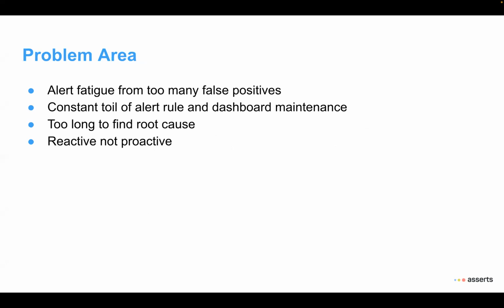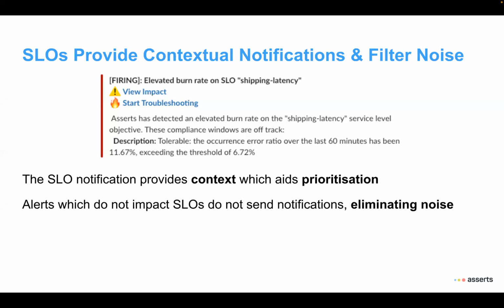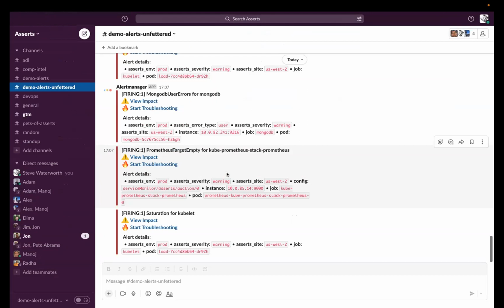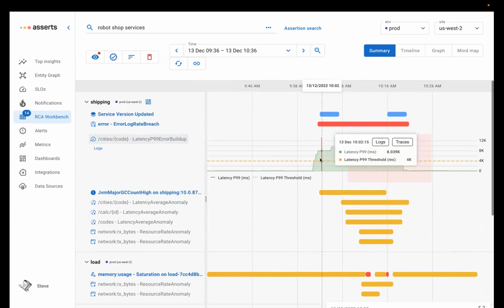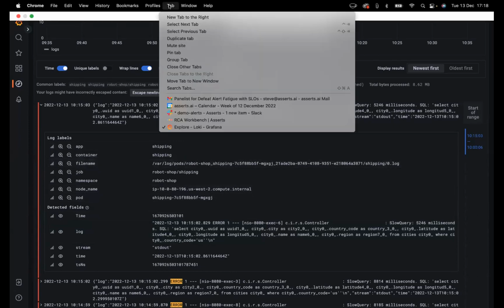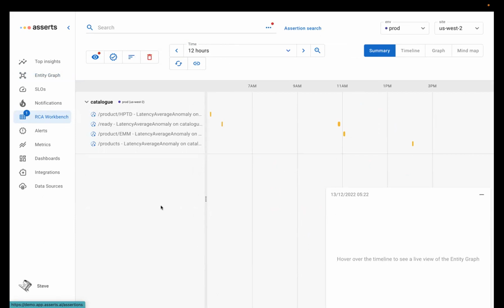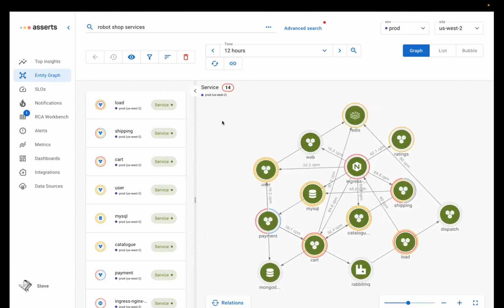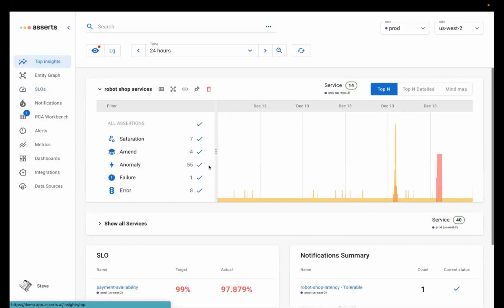Asserts: Defeat Alert Fatigue with SLOS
Are your teams struggling with Alert Fatigue?

Check out this webinar hosted by our very own Steve Waterworth and Jim Gehrett as they discuss:

- How to determine which alerts are worth your attention
- How to reduce the toil of constantly tweaking alert rules and building dashboards
- How to operationalize your SLOs to defeat alert fatigue and get to the root cause of issues fast